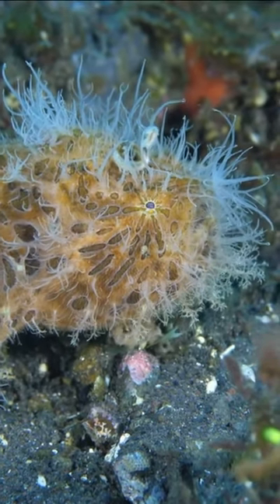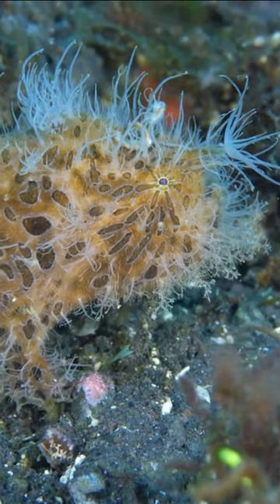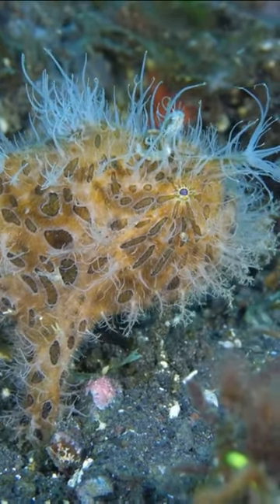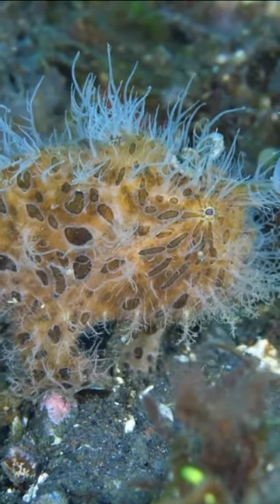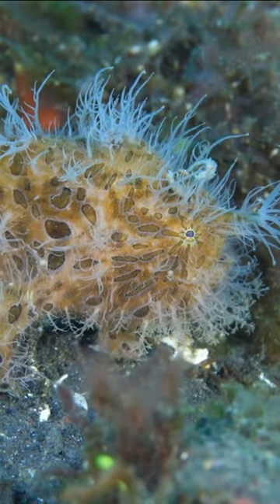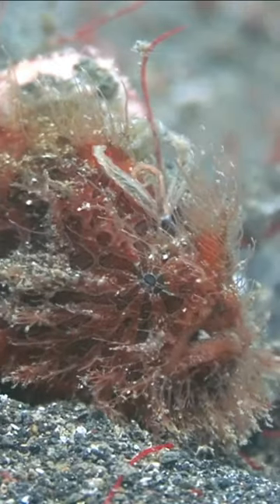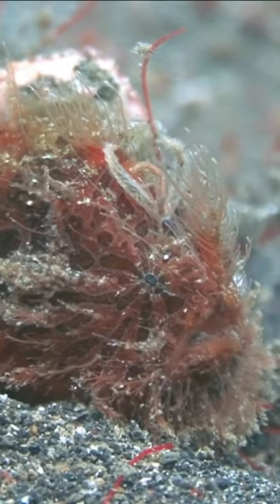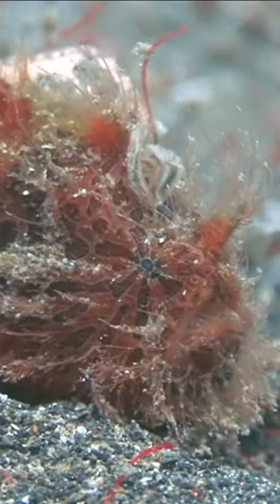"The Hairy Frogfish: Masters of Camouflage and Ambush#shorts# Predators of the Ocean"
Description: Dive into the intriguing world of the Hairy Frogfish, nature's masters of disguise and ambush predators. In this captivating YouTube video, join us as we explore the hidden lives of these unique marine creatures. Discover their incredible camouflaging abilities, with their hairy appearance and dermal spinules that allow them to seamlessly blend into their surroundings. Witness their extraordinary hunting techniques, employing a frog-like hopping motion and an anglerfish-like lure to ambush unsuspecting prey. Learn about their versatile coloration and the diverse habitats they inhabit across tropical and subtropical waters. From their remarkable adaptability to their fascinating reproductive behaviors, we unravel the secrets of the Hairy Frogfish, showcasing their captivating beauty and intriguing lifestyle. Don't miss this immersive underwater adventure into the world of the Hairy Frogfish, where nature's camouflage and predation reach new heights.